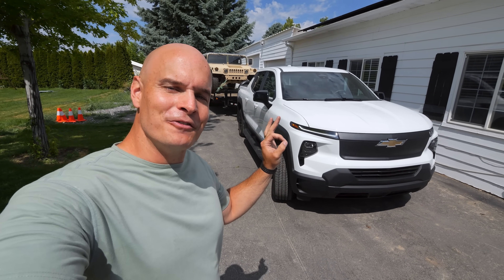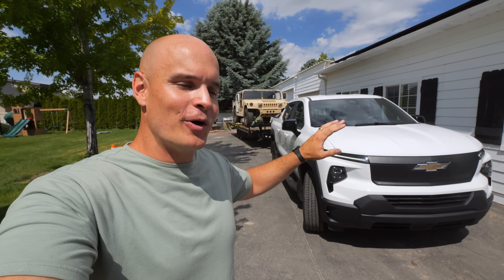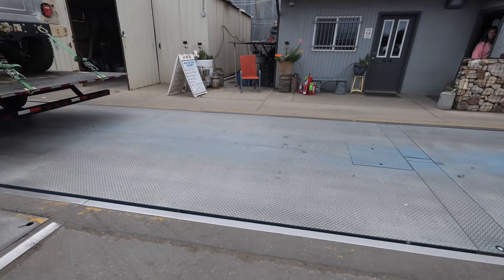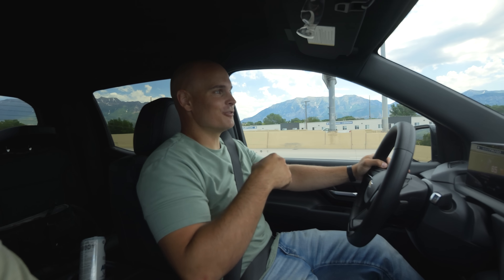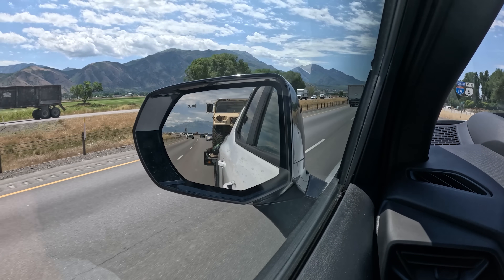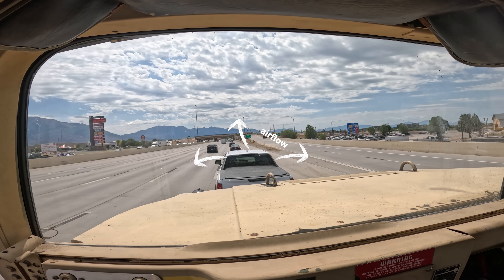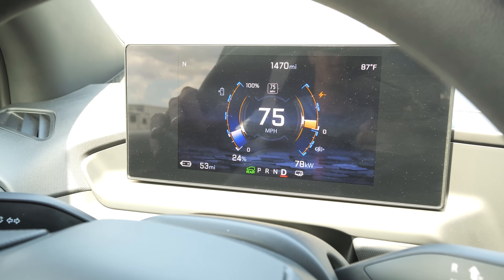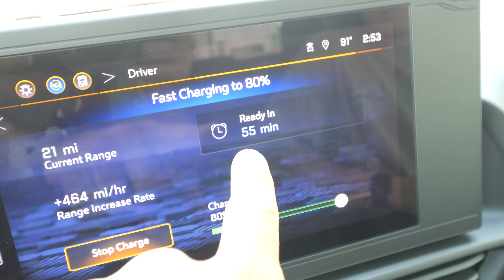The Chevy EV tows TWICE as far as the Cybertruck?!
HUGE thanks to Chevy for letting me borrow this Chevy Silverado EV 4WT. 95% of the driving on this towing test was done on the freeway at about 75mph. Come see where the trucks are made at Factory Zero

Its pretty crazy that the Silverado can be 'filled up' with about 25 dollars of electricity and go drive 450 miles. But how far can it drive with a full 11,000 pound trailer behind it? Today we find out!

How far can the Chevy Silverado EV tow 11,000lbs? - (New Champion)